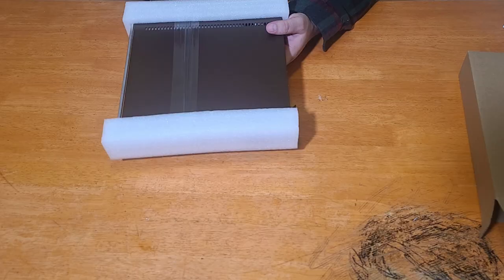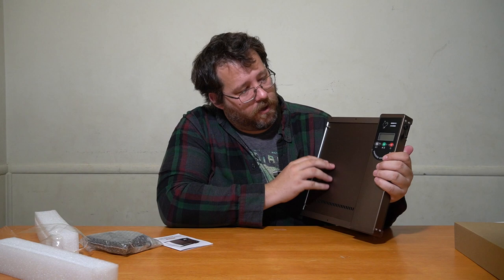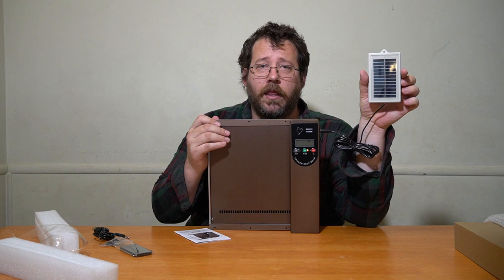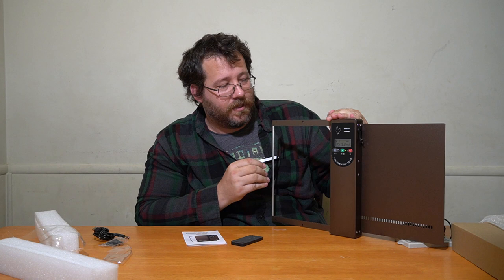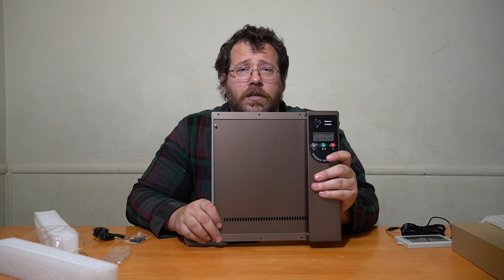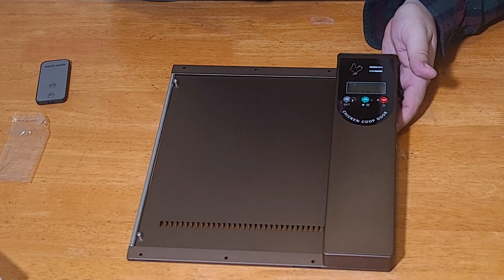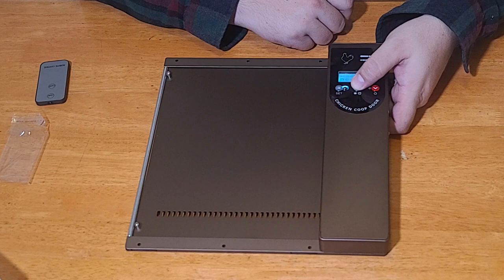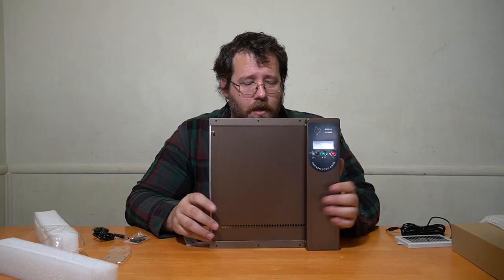Unboxing The CHAMUTY Automatic Chicken Coop Door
A lot of people are taking on the task of homesteading, and raising chickens, turkeys, and quail. We have not been a foreigner to that task.

We've actually been raising quail for over 5 months now, and as we have been building up the space, we were looking for a nice way to allow our quail out to roam even when we aren't home. When looking for a solution, we discovered automatic chicken coop doors.

These doors are not only designed to not harm the animals, can be scheduled to your needs, but also can be powered solar panels to prevent the need for a power line to your outdoor coops.

We will likely build an enclosed space for this in the future, but for now this allows us to be able to give our birds some more freedom.